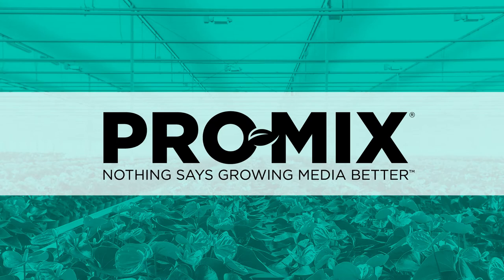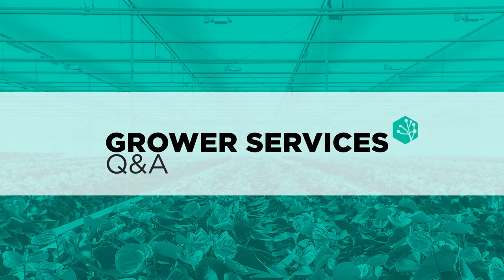How do cold temperatures affect the growing medium?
As we saw in Q&A#52, cold temperatures affects plants growth. But in a greenhouse production, it also has an impact on the growing media, especially on the drydown rate.